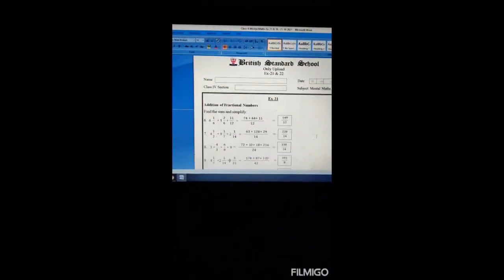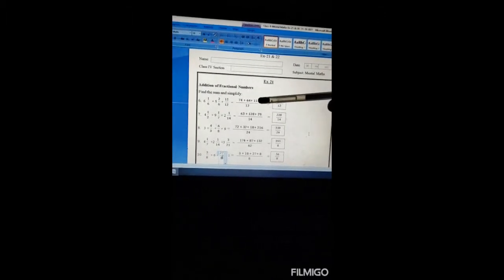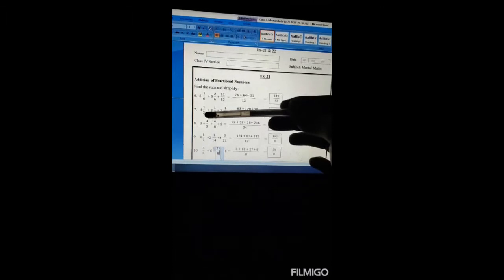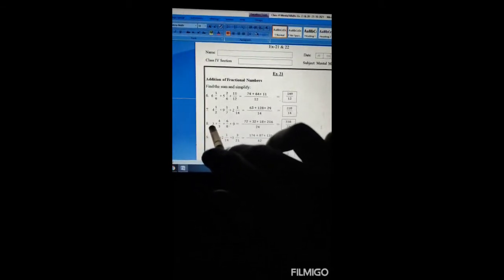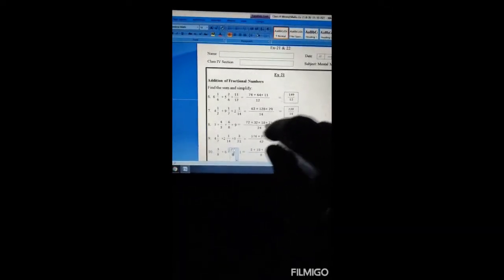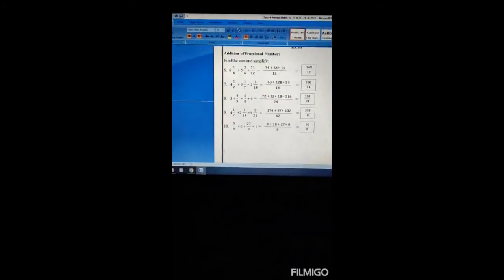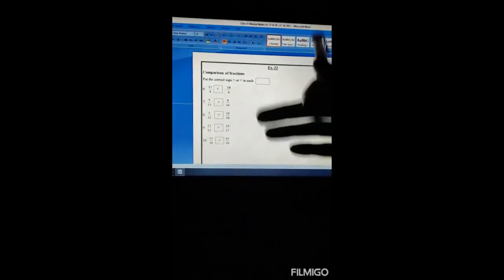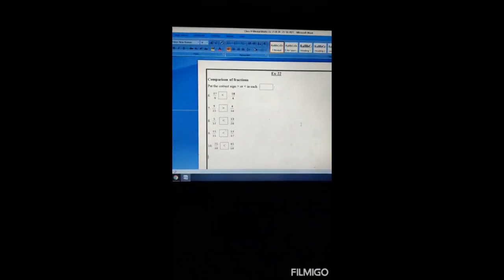Class : 4 Subject : Mental Math Ex : 21 & 22